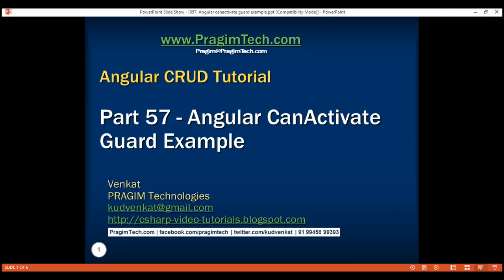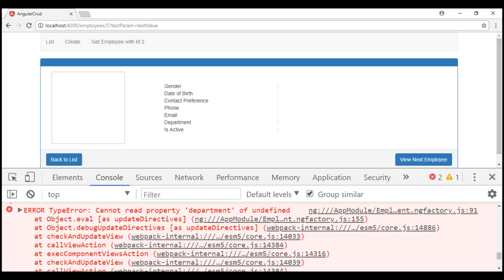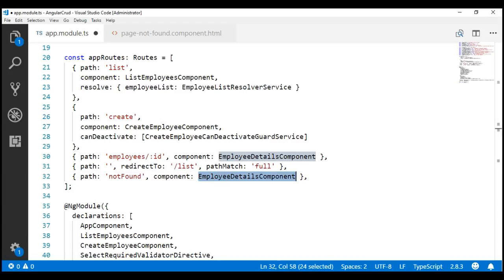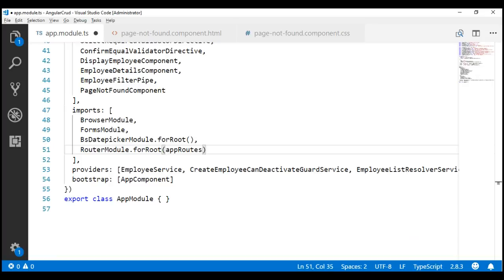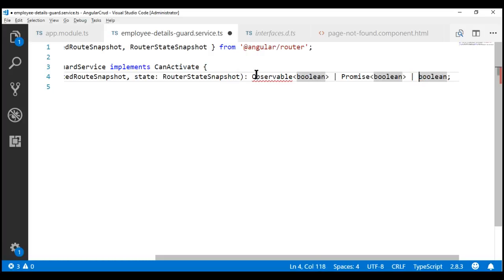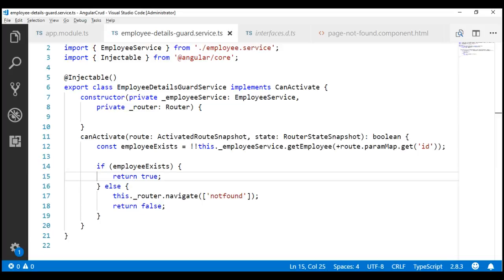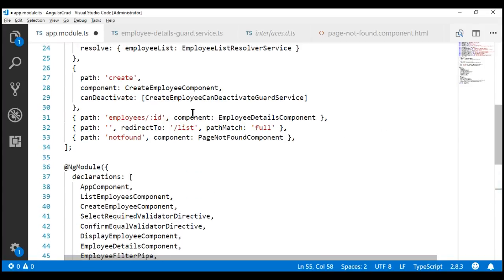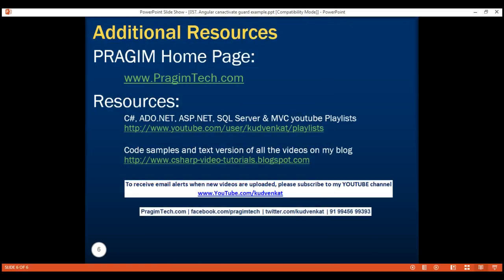Angular canactivate guard example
In this video we will discuss implementing CanActivate guard in Angular with an example.

As the name implies CanActivate guard determines if a route can be activated. There are several use cases for CanActivate guard.

1. We can use it to check if the user is authenticated before allowing him to access protected areas of the application. If he is not authenticated, we redirect him to AccessDenied component or Login component.

2. Similarly we can use it to check, if a specific resource he is looking for exists. if the resource does not exist we redirect him to the PageNotFound component. If the resource exists, we redirect the user to navigate the resource.